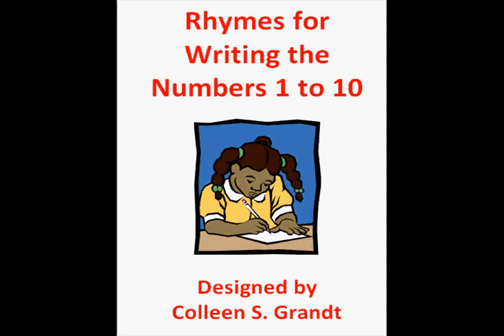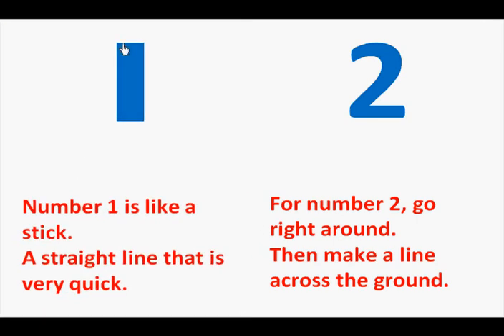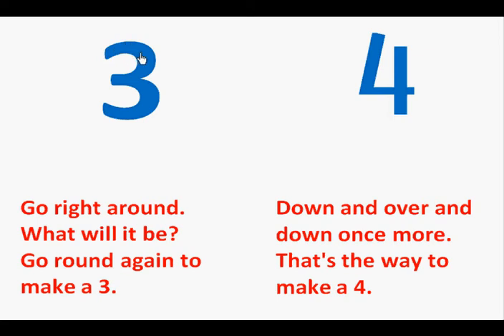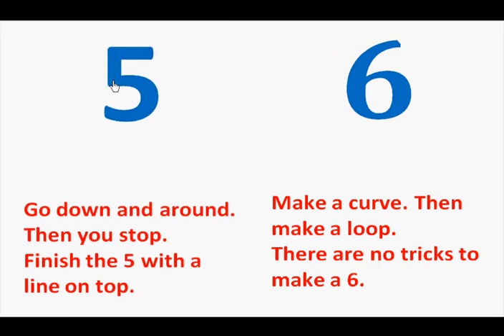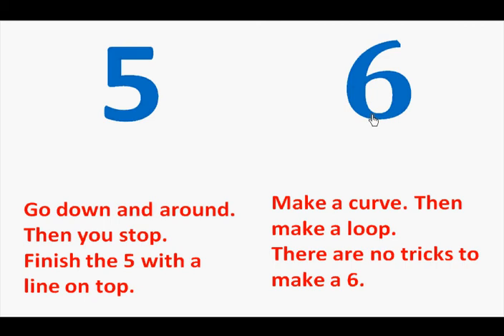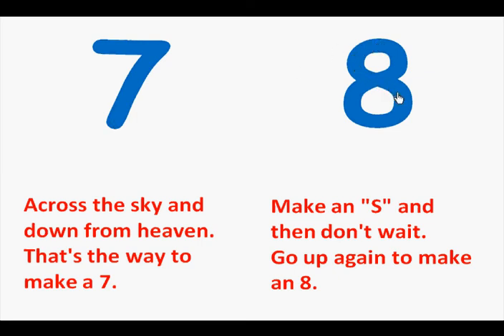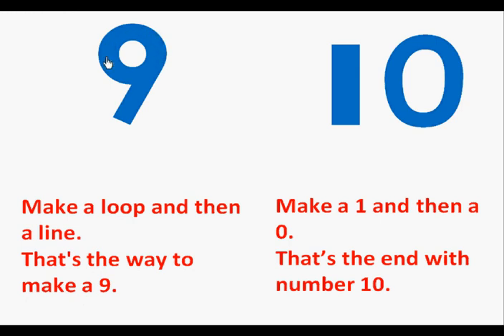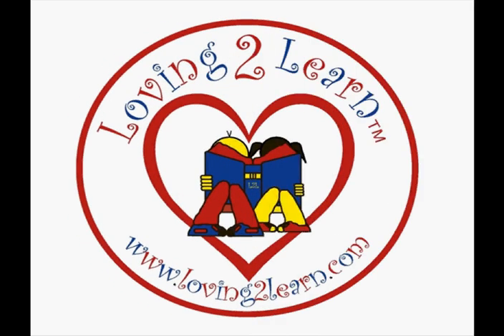Rhyming for Writing the Numbers 1 to 10 (Math Books)